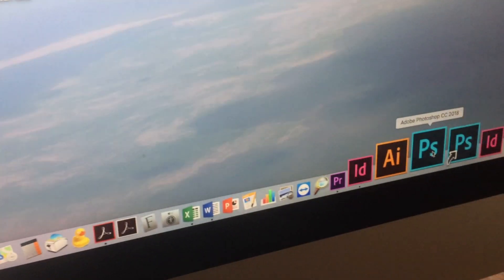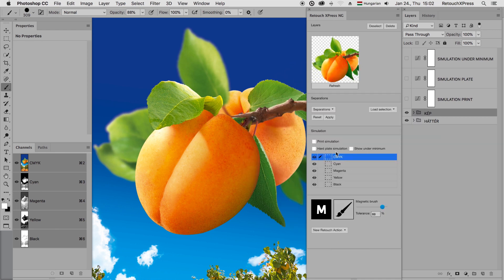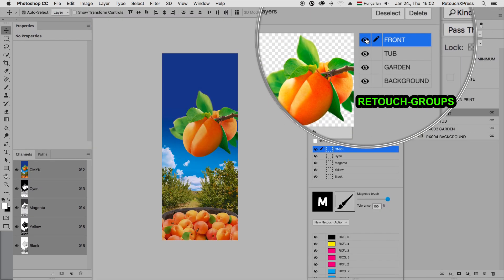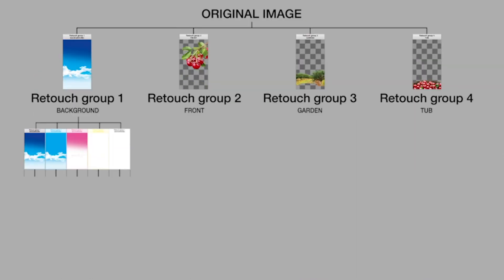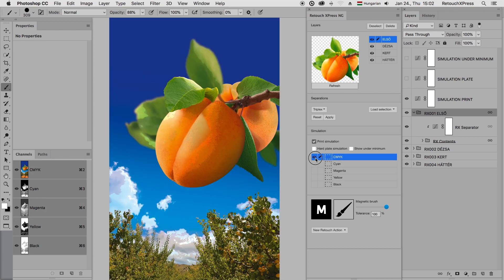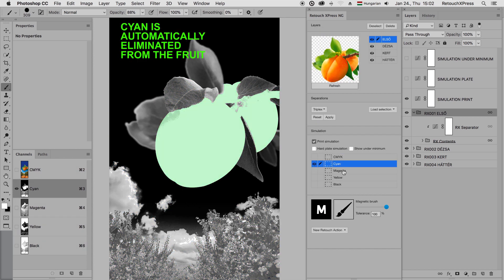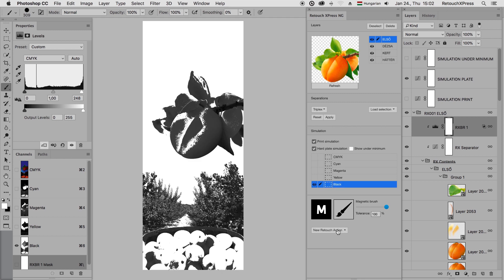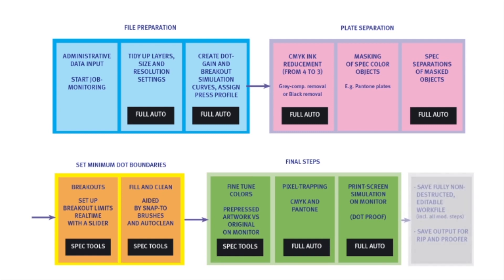RetouchXPress Plugin for Photoshop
The short summary of RetouchXPress prepress features. Spot color upgrade is already available for trial